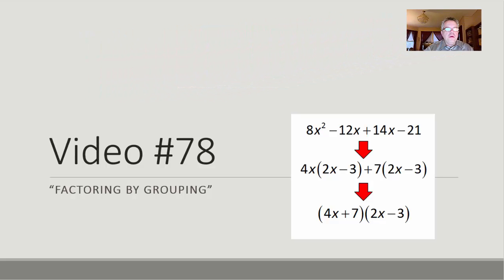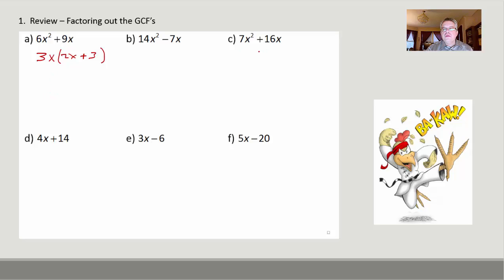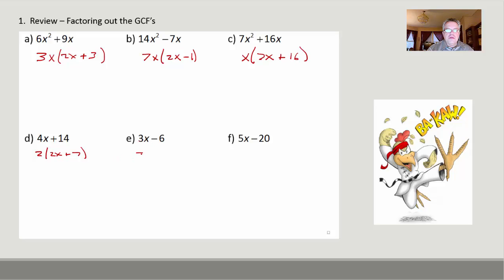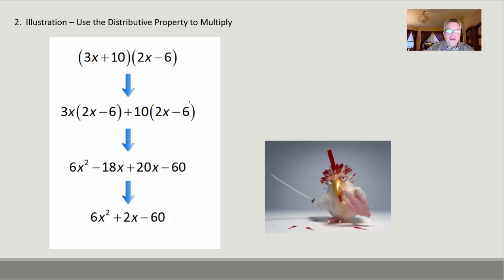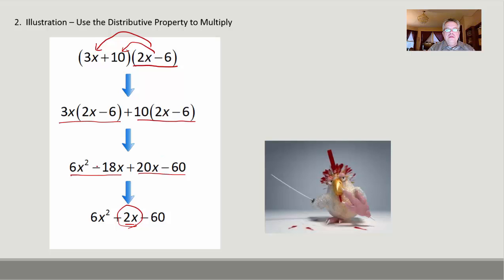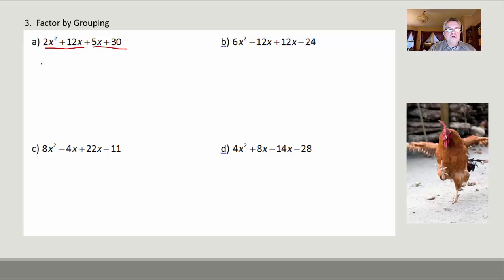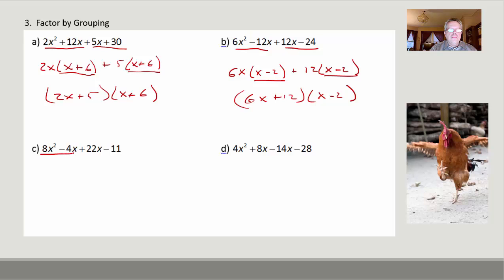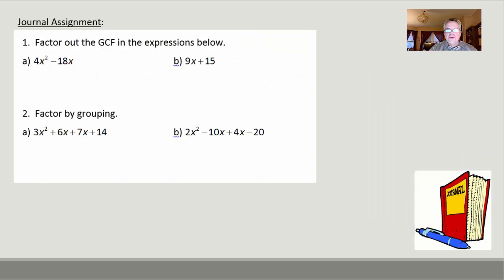Video 78 Factoring by Grouping